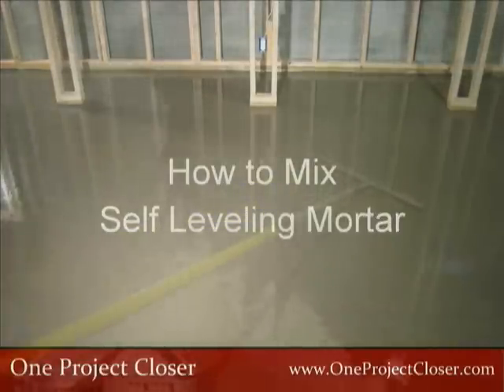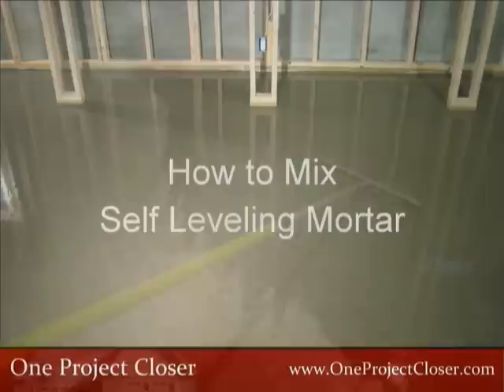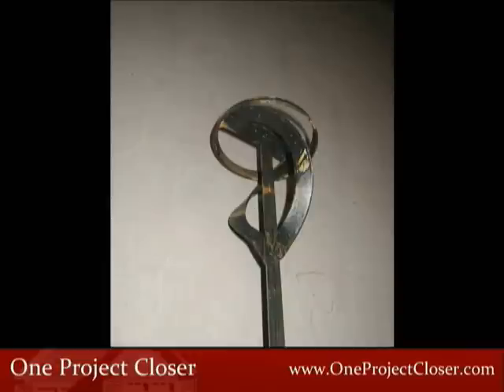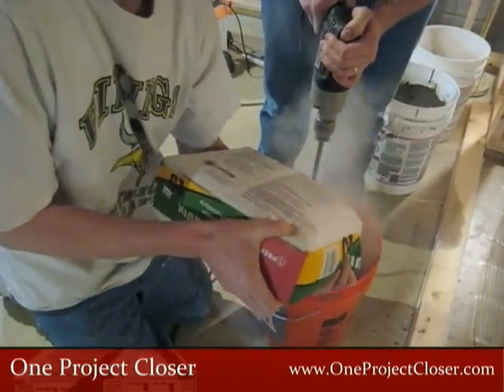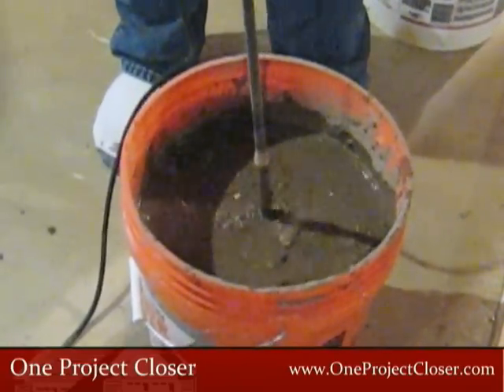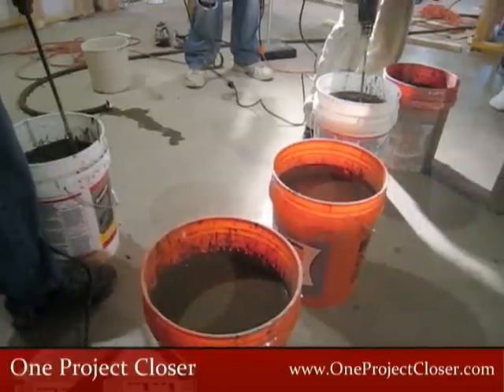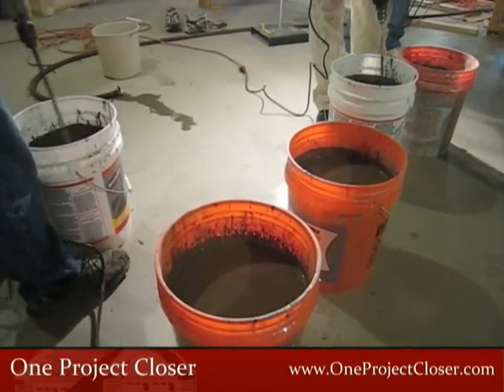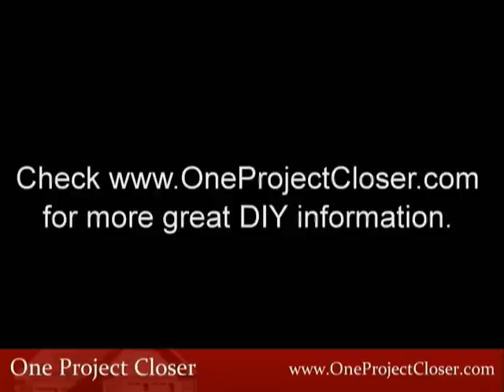How to Mix Self Leveling Mortar (Cement)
A short video that describes how to mix self leveling mortar (also called self leveling cement) to the right consistency.  Includes information on the tools needed (drill/mixing blade).  The example shown is mixing Custom Building Product's LevelQuik ES to pour over electric radiant heating wires.